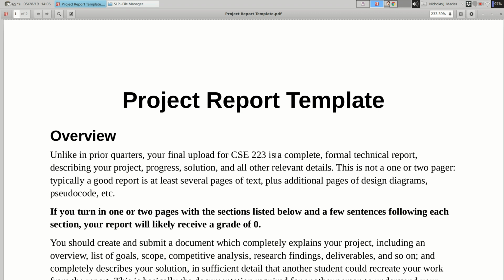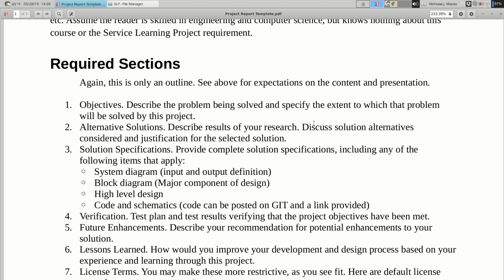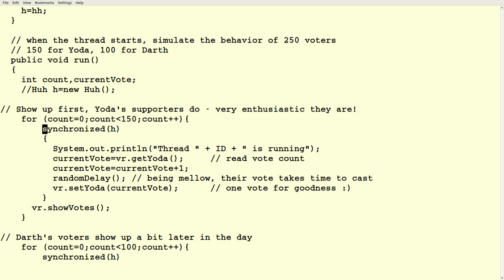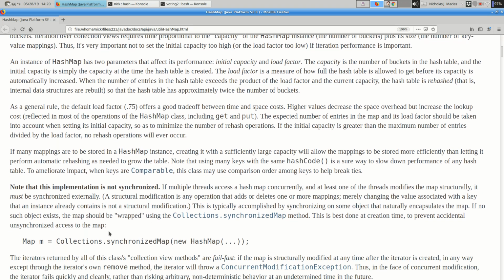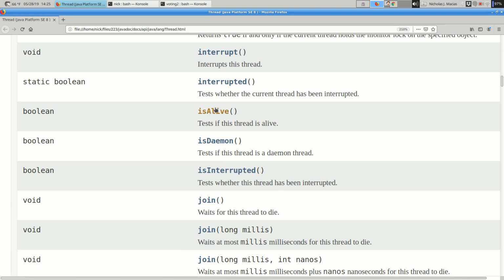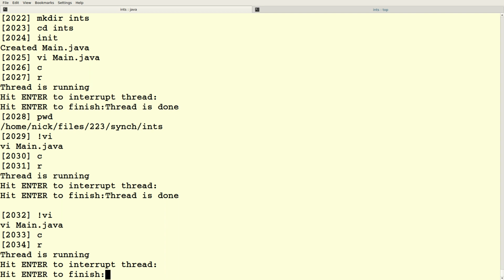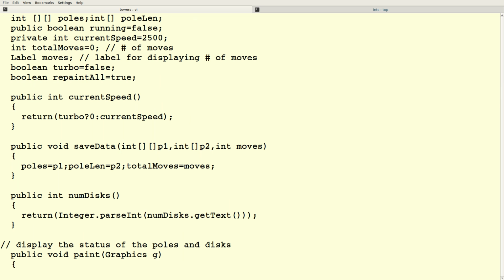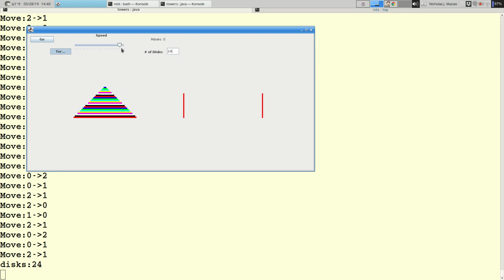CSE 223B 20190528